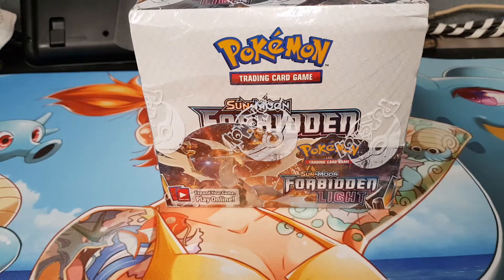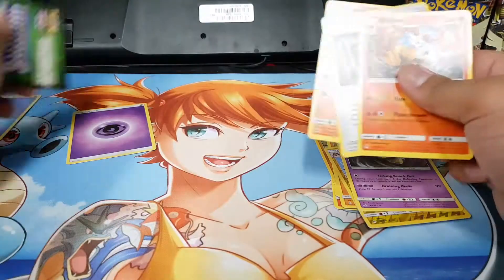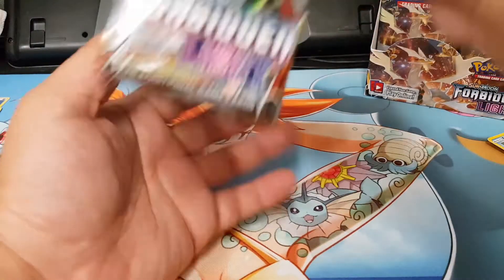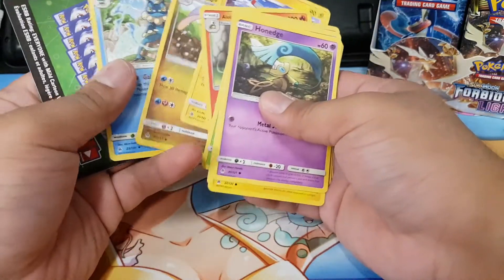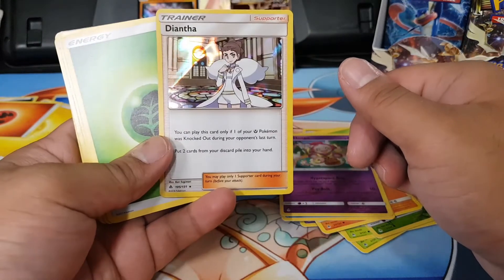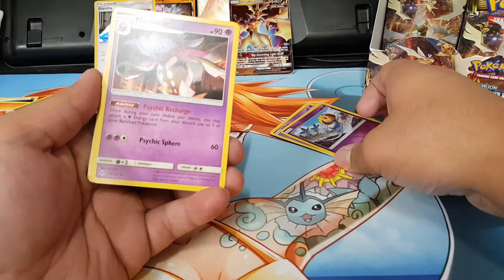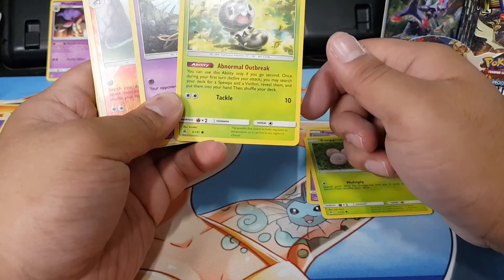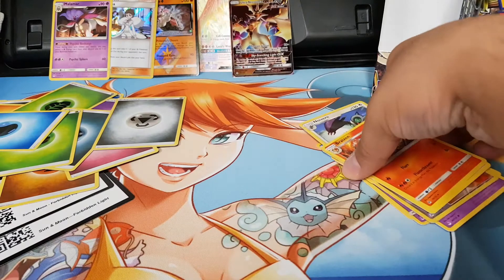Pokemon Forbidden Light Booster Box Opening! Again!